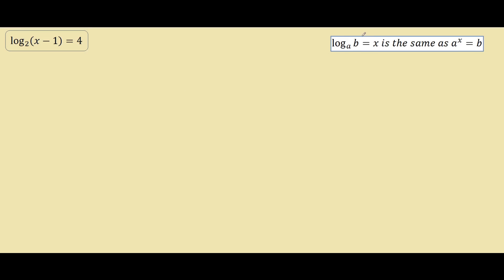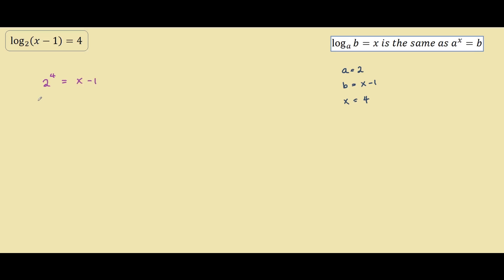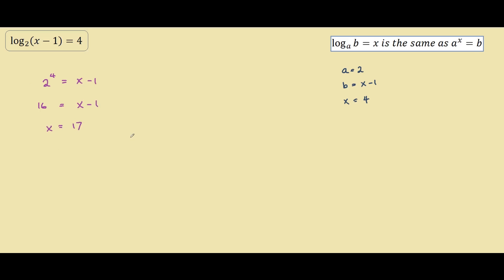log2(x-1) = 4 Solving logarithm problem by Hand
Solving logarithm by hand by rearranging the terms